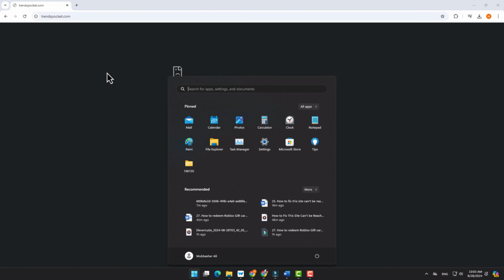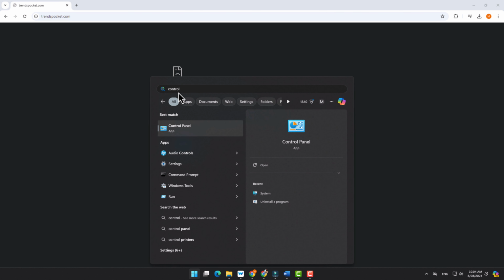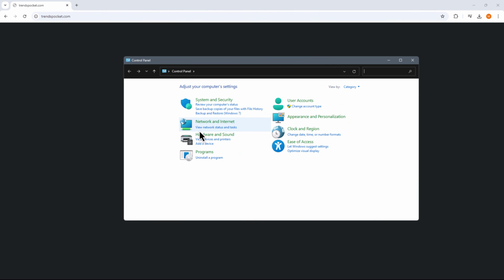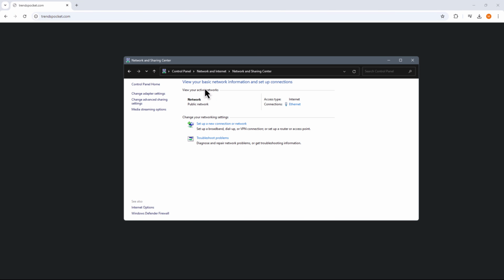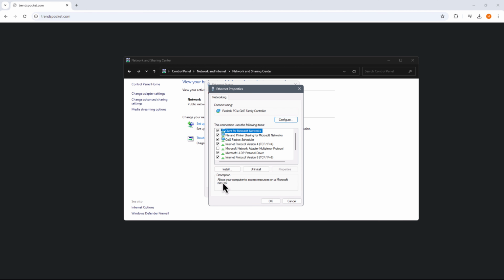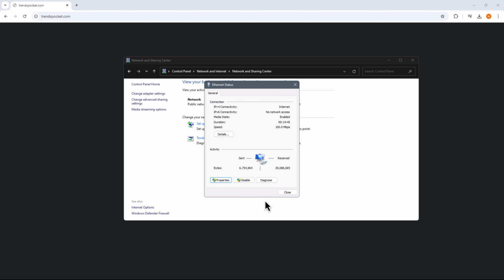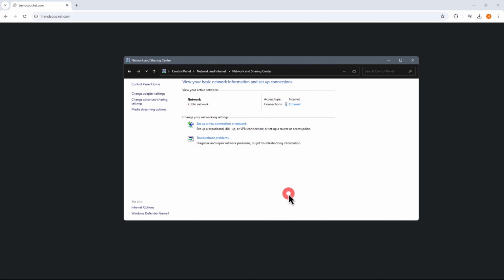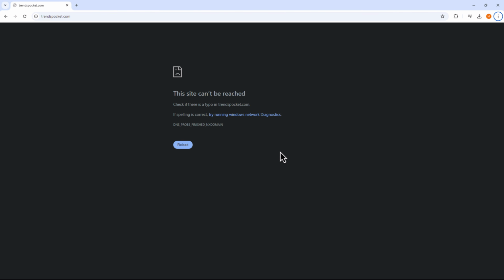How To Fix This Site Can't Be Reached | 2024